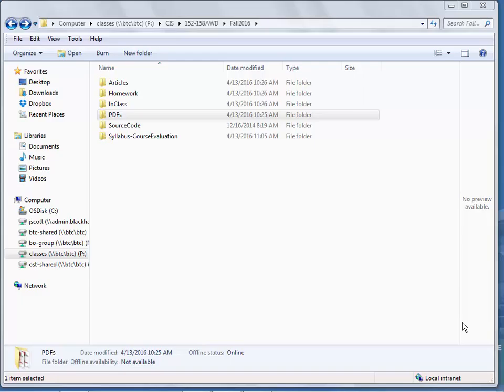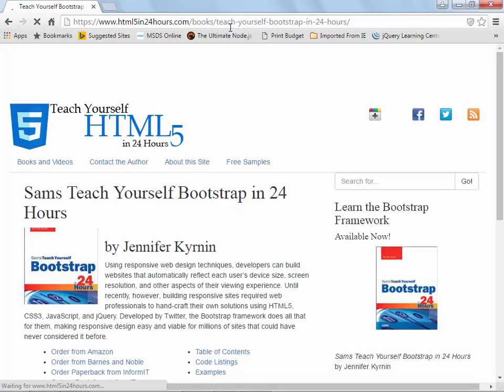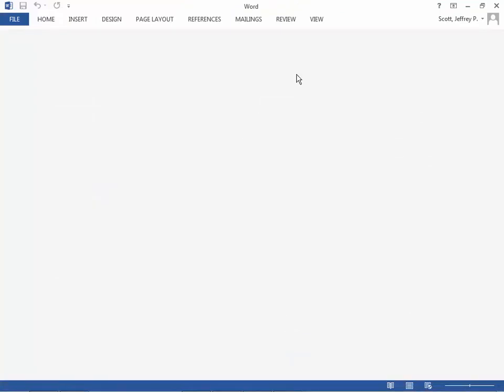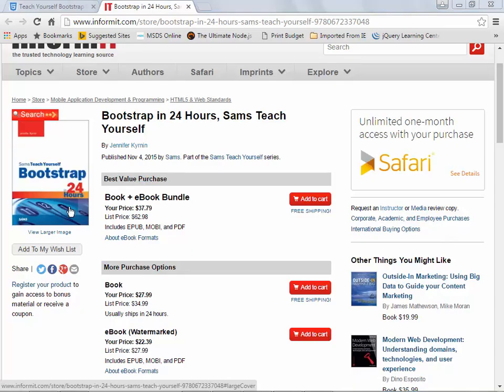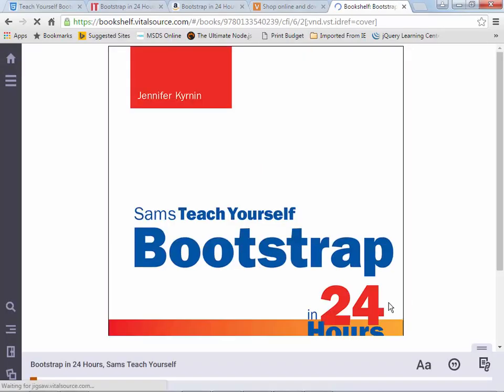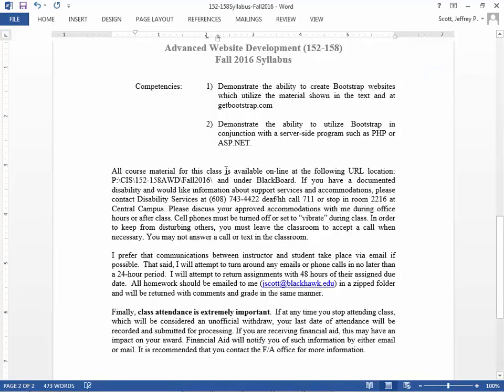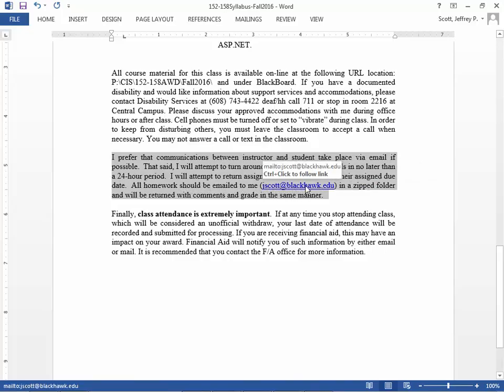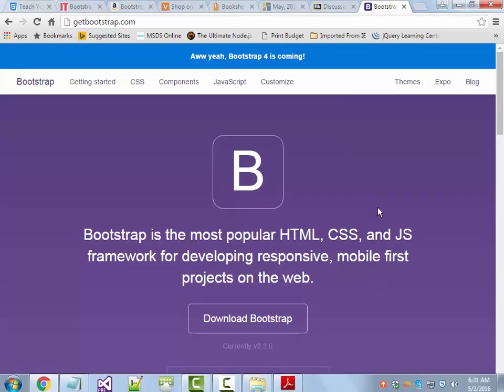152-158 - Course Intro - Online